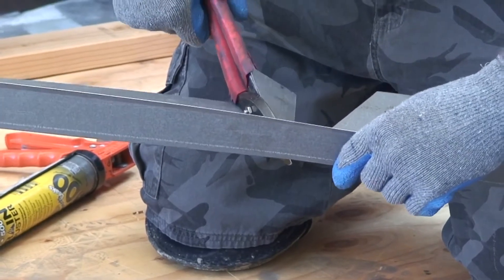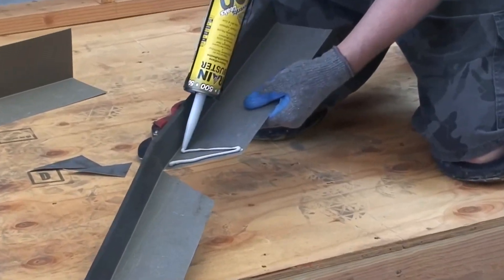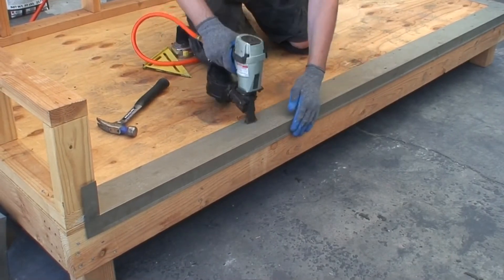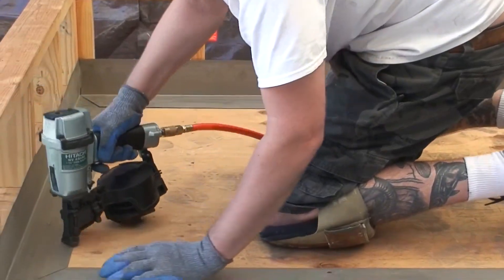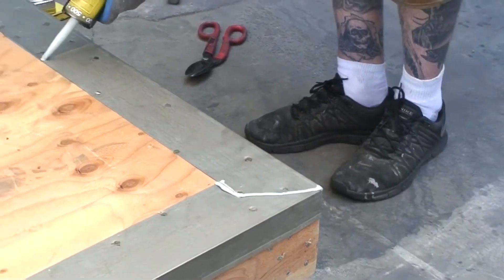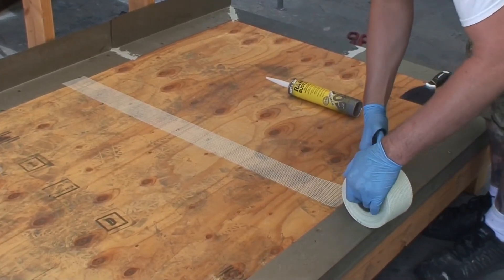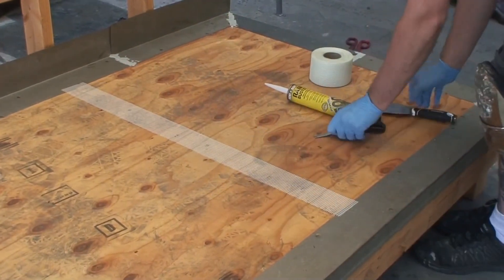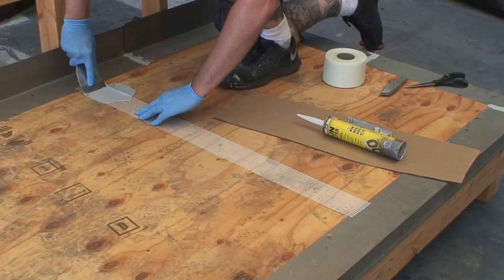Life Deck AL System (Step 1) Flashing Installation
Life Deck AL System Flashing Installation (Step 1)
Part 1: How to apply Life Deck AL System Flashing (Step 1)
ASTM-2701 Class “A” Fire rated Waterproofing System
Life Paint Company, Life Deck Specialty Coatings Division
Waterproofing Plywood Decks

Flashing: Flash at wall-to-deck with 4” x 4” facia with 2”x4” minimum 26 gauge bonderized sheet- metal overlapped at least 4” and caulked in front and back with a Life Deck approved sealant such as RainbusterTM 900 or equivalent. If the flashing is not bonderized it must be etched so that coating will bond . Nail all flashing every 4”.
Deck Preparation: Be sure the surface is clean, dry and free of grease, paint, oil, dust or curing agents.